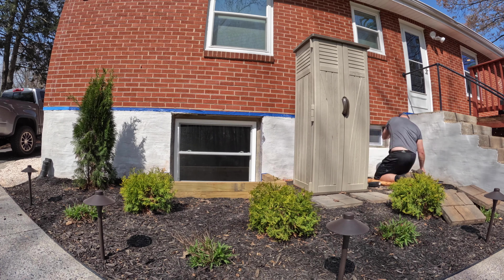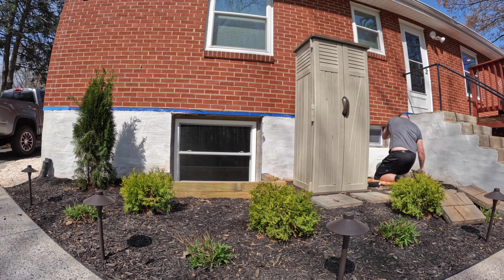How To Parge and Paint Your Foundation | DIY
In this video I will go thought the steps it took me to completely restore my foundation walls around my house.

Paint Sprayer

Masonry texture brush

Rust-Oleum clean and etch

Hard bristle brush

Margin Trowel

Quikrete stucco mix

Valspar concrete paint

Valspar Concrete primer